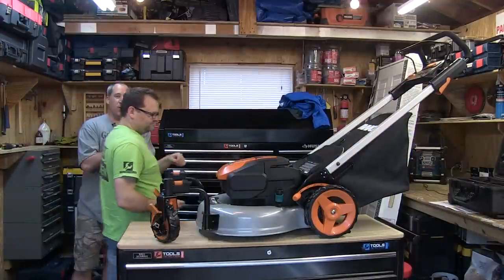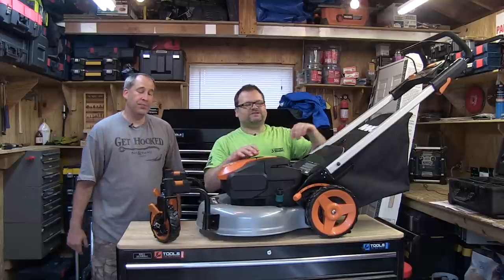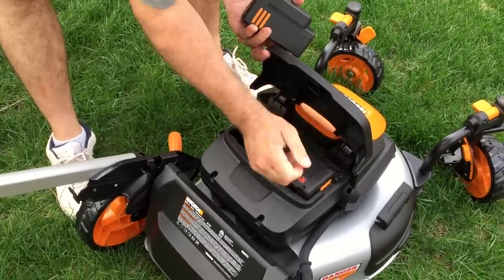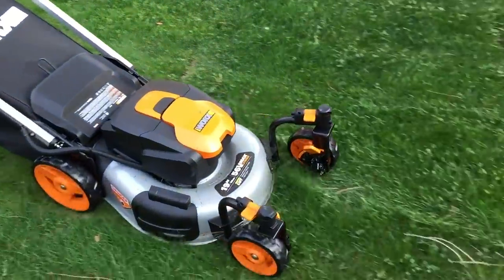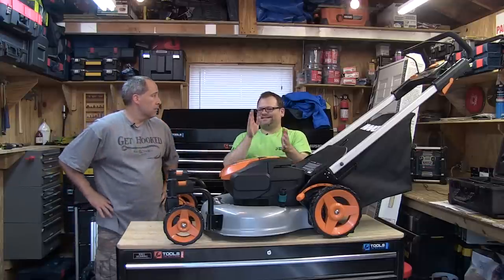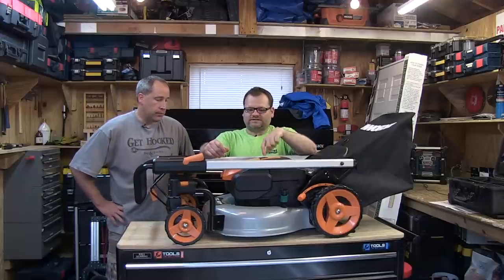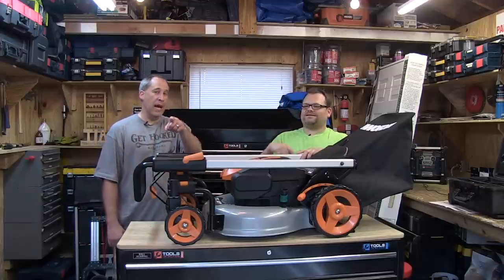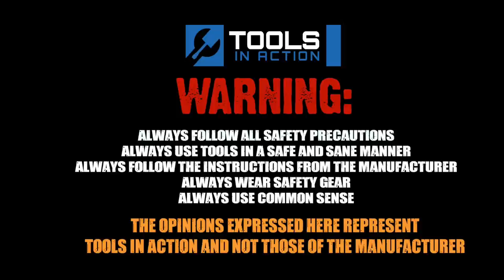WORX WG771 56V MaxLithium Cordless 19" Lawn Mower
a look at this gas free lawn mower. It uses a 56V battery to mow the yard.  It is not self propelled.  Check it out over at Amazon